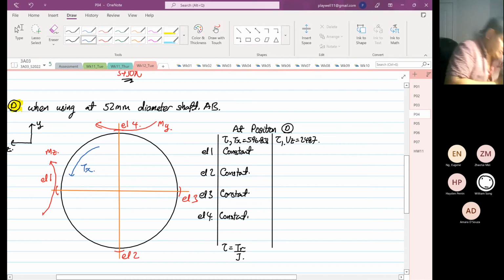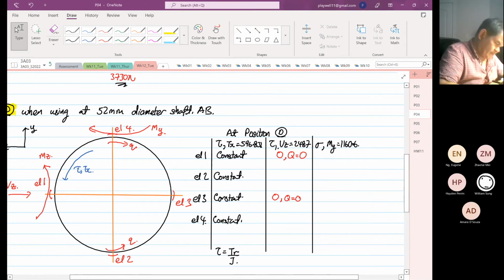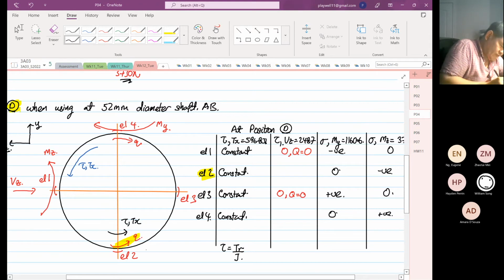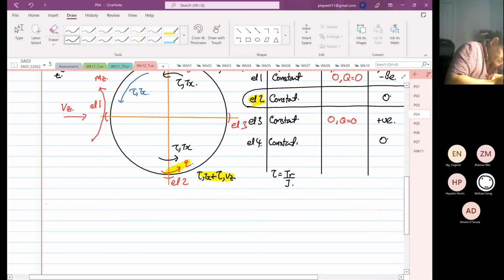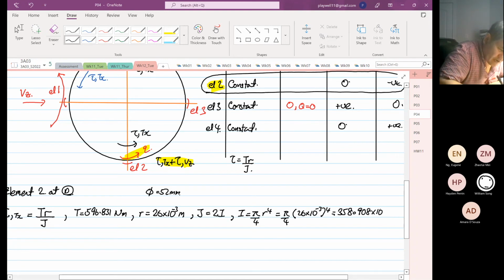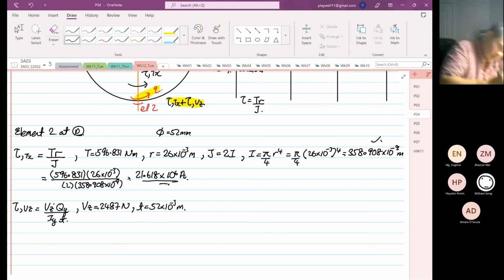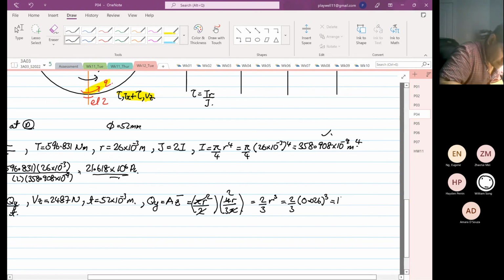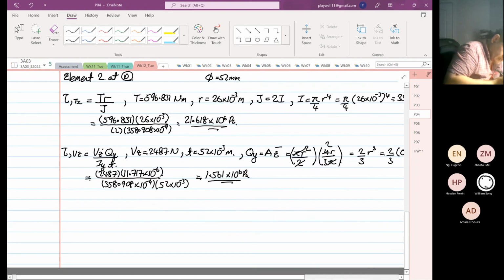Wk12 Tue Shaft Design P06